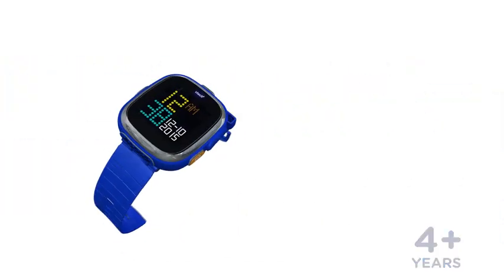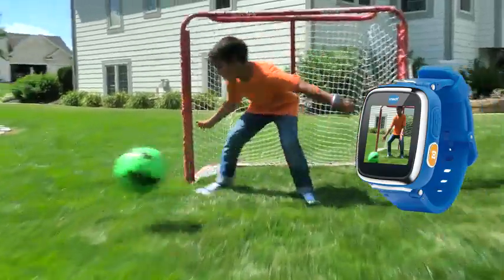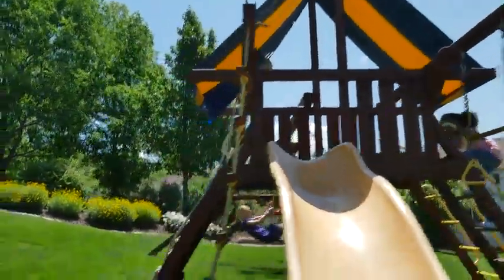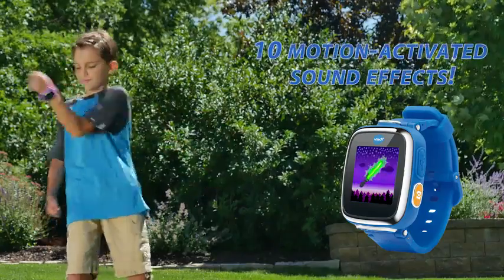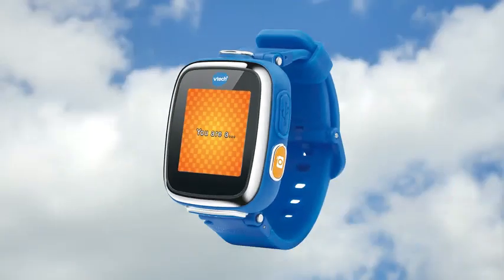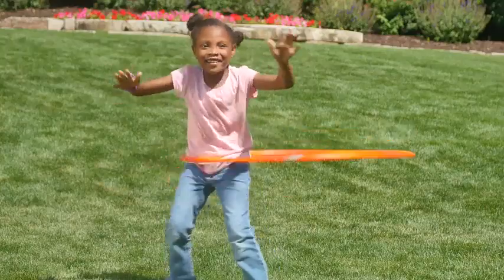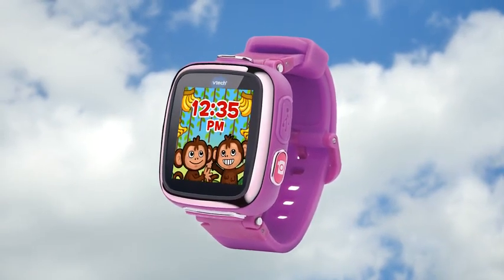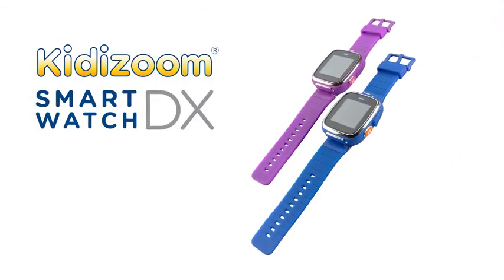VTech Kidizoom Smartwatch DX, Pink